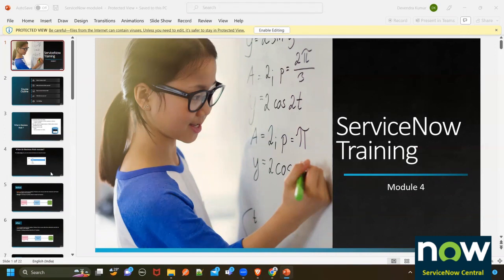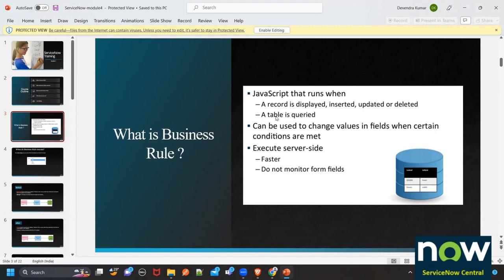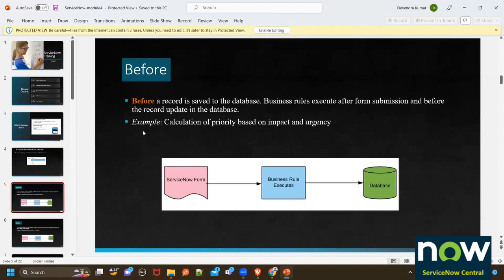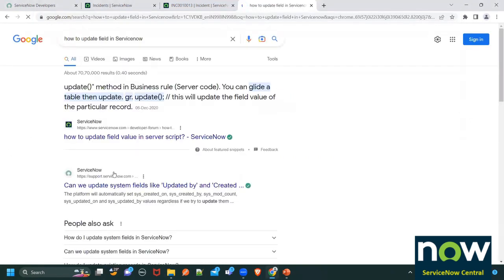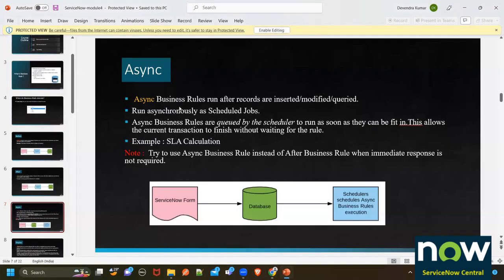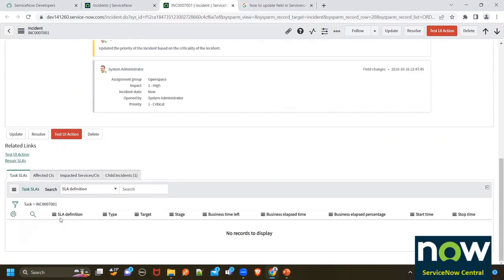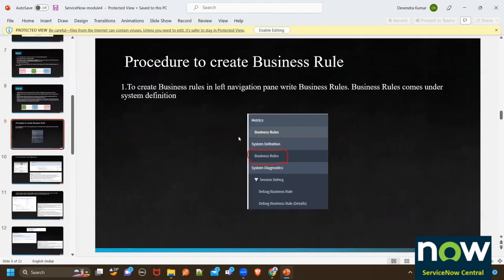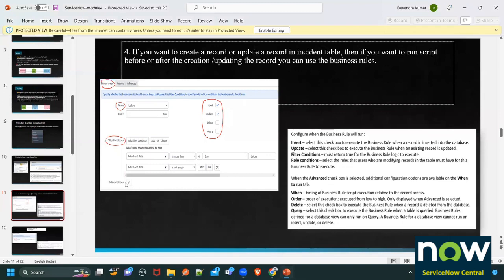ServiceNow - Business Rule Basics | Types of Business Rule | Business Rule Scripting - Part 10 - A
In this video we have details on  Business Rule Basics :
-  Business Rule Basics
- Types of Business Rule
- Business Rule Scripting
- Business Rule Examples